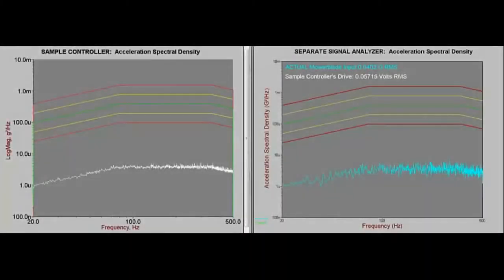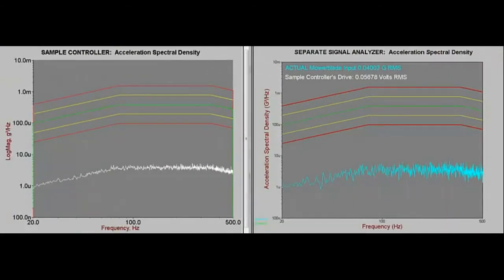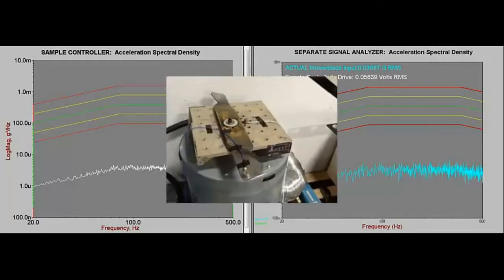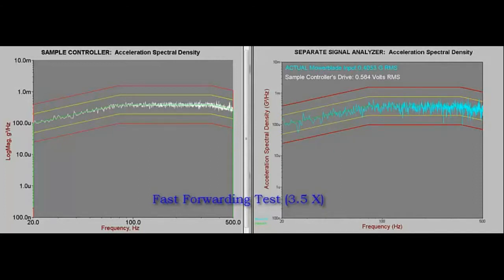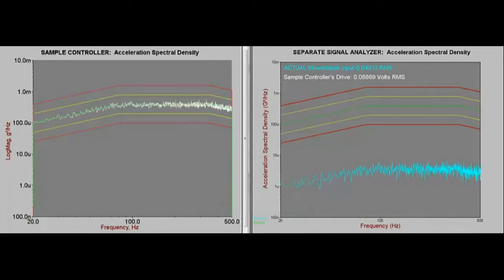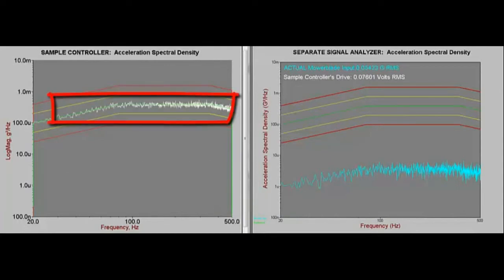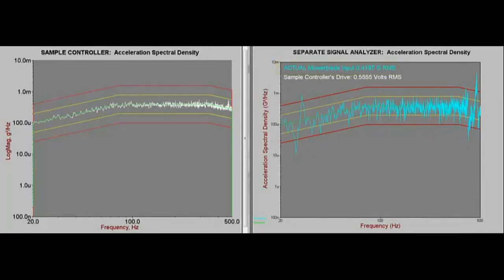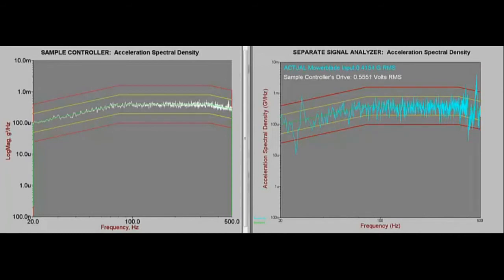Random Vibration Averaging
Differences in Vibration Averaging